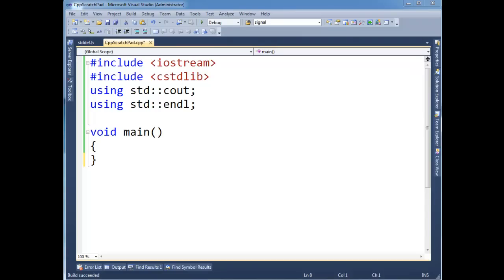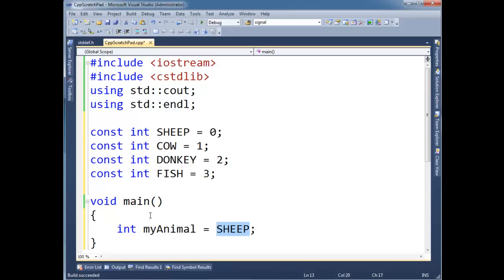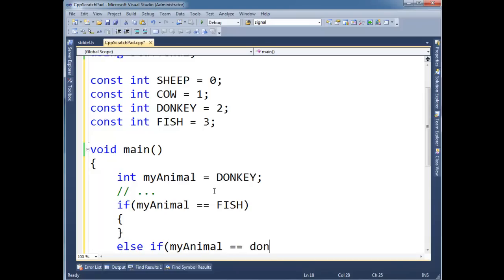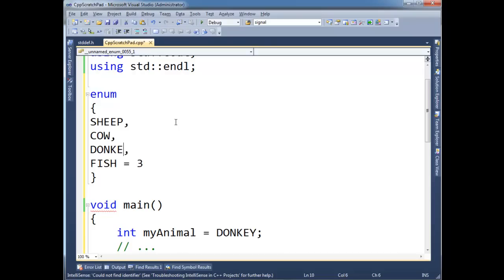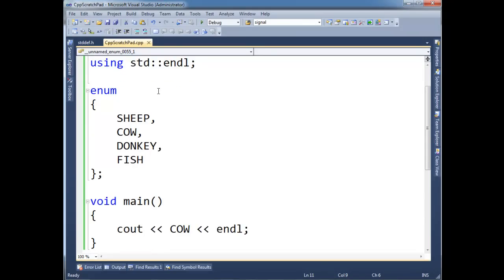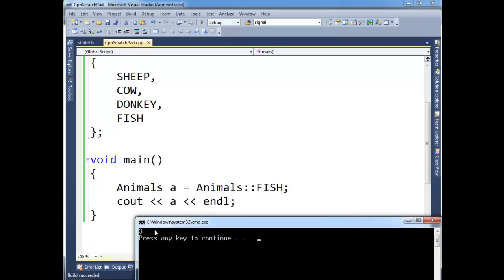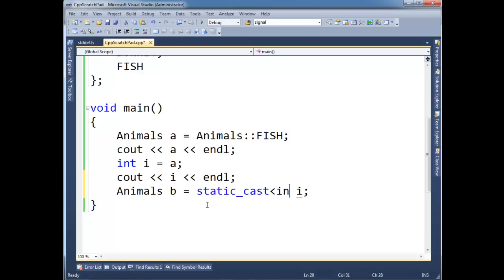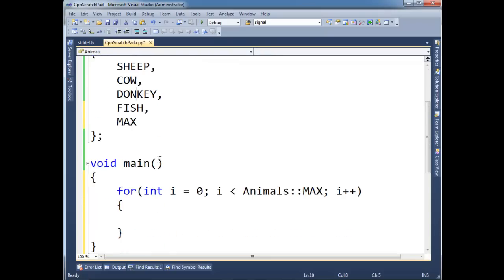C++ Enums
Shows a basic example of an enum in C++.